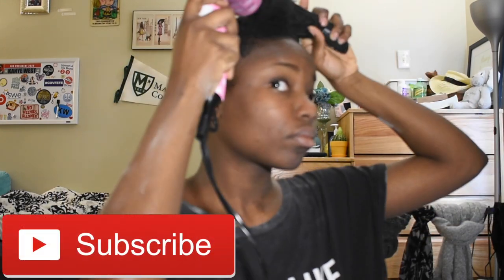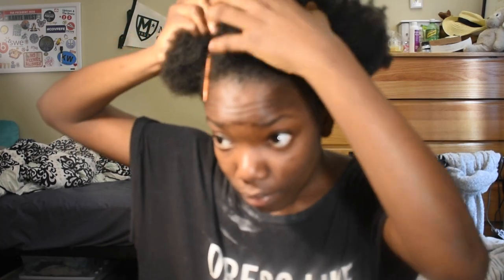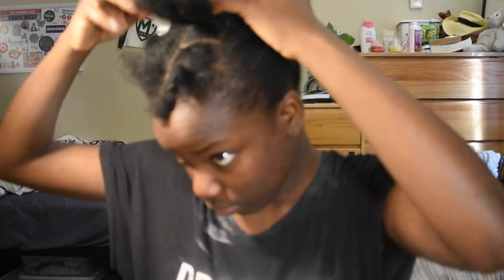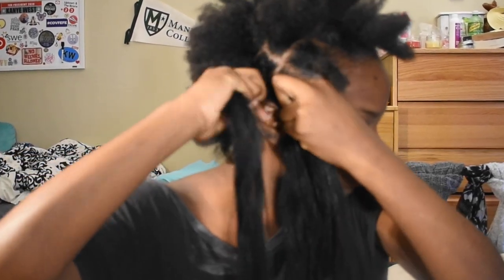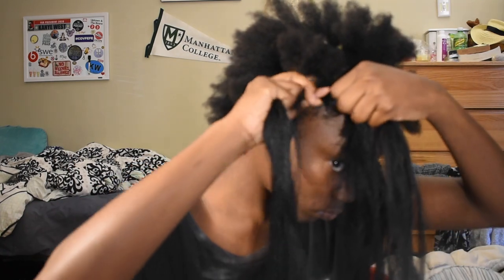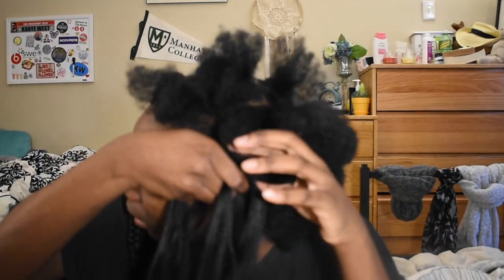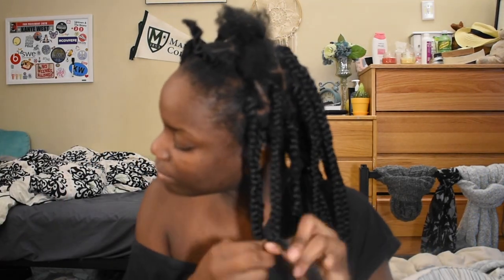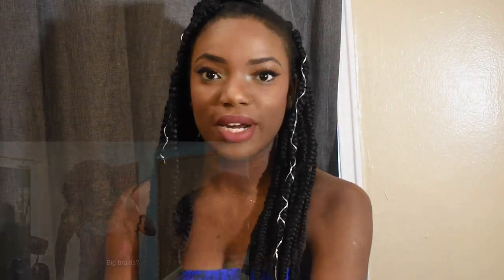How to: DIY Rubber band Method Box Braids (Biggin Braids)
Hello everyone, if you're watching this, you're very welcome and thank you for clicking on this video today. Watch me do these box braids, or according to Jenifa, these biggin braids. Let me know if you have a chance to do it yourself.

Products used;

Kanekalon hair-

Rubber bands

Revitalizing leave-in conditioner-

Braided Cord-

or